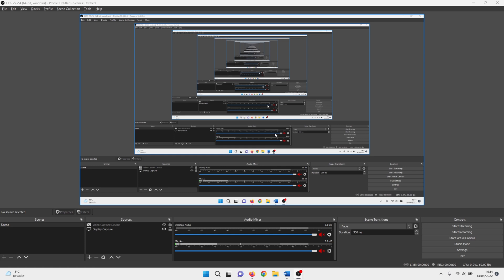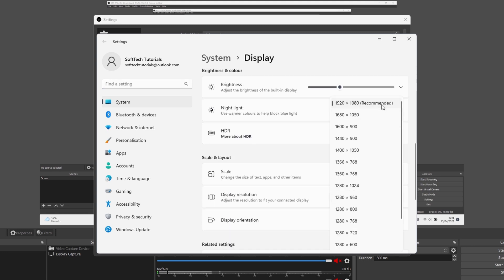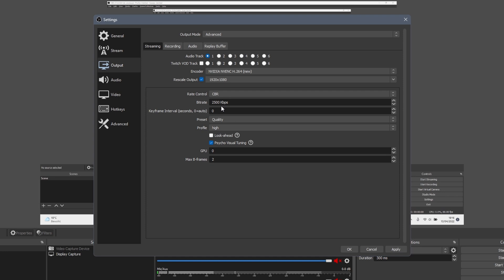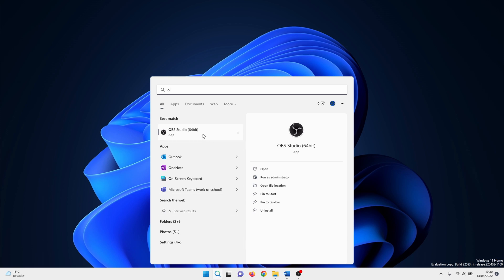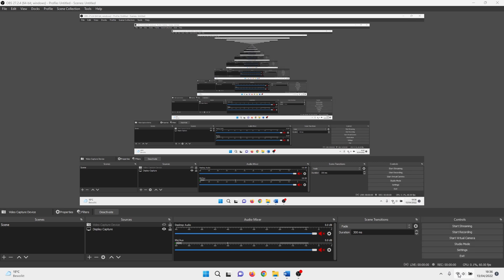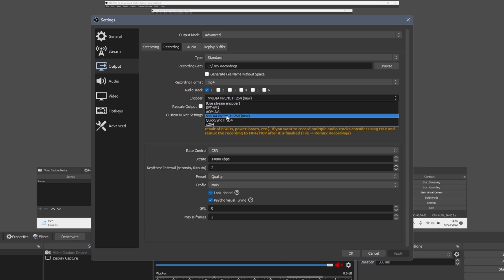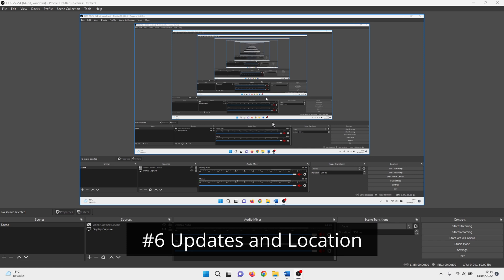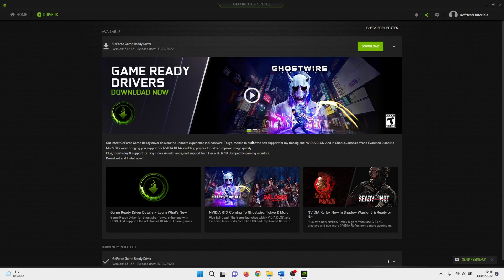OBS Studio How to Fix Lag and Dropped Frames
OBS Studio How to Fix Dropped Frames

Drops in frame rate are an absolute nightmare for streamers. Usually, these drops are a result of bad OBS settings or a problem with your internet connection. In this tutorial, I’ll show you how to fix stuttering and dropped frames in OBS Studio.

0:00 OBS Dropped Frames Intro
0:30 Output Settings - Streaming
3:18 Video Capture Devices
3:50 Network Connection
4:44 OBS Studio - Recording Settings
5:44 OBS Advanced Settings
6:05 Updates and Location

#1 OBS Output Settings - Streaming

In OBS Studio, there are a few settings that we need to change or set. In the first method, we check the output settings.

Click on File in the top left corner, and after that on Settings.

Select the Output tab and change Output Mode to Advanced. In the Streaming tab, we can now change the Encoder. If possible, and if your card is powerful enough, change this to NVIDIA NVENC or RTX depending on your GPU. Otherwise, set it to x264.

Check the box next to Rescale output. Set it to 1920x1080 or 12-80 by 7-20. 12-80 by 7-20 is the safest choice to avoid stuttering. The lower the resolution, the easier it is to have a smooth running stream. The scaled resolution works best in a 16:9 aspect ratio.

Make sure that Rate Control is set to CBR. So as a rule of thumb, if you want to stream in 1080p and 60 fps, you should set the bitrate to at least 6000. For 1080p and 30 fps, you can set the bitrate to 5000.

For 720p and 60 fps set it to 5000 as well. For 720p and 30 fps lower it to 3000.

However, your connection needs to be fast enough to match this constant bitrate. If your bitrate is set to high and your connection can’t back it up, you will have frame drops and stuttering.

Next, adjust the keyframe interval to 2 seconds and the CPU Usage Preset to veryfast or to quality depending on your encoder choice. The last setting to change is Profile, set this to main.

Click on apply and it might be that changing these settings was enough to fix the stuttering.

#2 Deactivate Other Video Capture Devices

In the next method, we make sure that other video capture devices aren’t running in the background as this has a big impact on your CPU usage.

To change this setting. Double click on a video capture device. When it opens, check the box next to Deactivate when not showing. After that, click on Ok.

You have to do this for each source that you set in OBS.

#3 Network Connection

The next thing that you want to keep in mind is that streaming over WiFi can be unreliable as the signal strength changes constantly. When you live stream, you should try using an ethernet cable. If this stops the stuttering and dropped frames, you have an issue with your WiFi and you should try to use ethernet from now on.

When WiFi is the only option, try moving as close as possible to your router. If you are still having issues, it is a good idea to clear your DNS cache.

To do this, click on the windows search icon and type in CMD. Right-click on Command Prompt and select Run as administrator.

This opens a terminal window. Enter the following command: ipconfig /flushdns

When you enter the command, the DNS cache gets reset and hopefully, you fix any network related issue.

#4 Recording

Now for the recording settings. Again, click on Settings followed by clicking on Output. After that, click on the Recording tab. The first thing that you want to do is set the recording path to an SSD if possible and if you have enough room on it.

As a recording format, I advise selecting mp4. Same as before, set the encoder to NVIDIA NVENC if possible, otherwise, set it to x264.

Leave rate control on CBR or change it to CBR if it is set to something else. Bitrate should be fine, as long as it is above 10’000.

Set the keyframe interval to 2 seconds. Below that, set Preset to Quality and Profile to Main. The final setting to change in this screen is the Max B-frames setting. Set it to 2.

#5 OBS Advanced Settings

We are almost done with OBS Studio. There is one thing that we need to change in the Advanced Settings menu. Again, click on Settings.

Click on Advanced on the left side of the menu. Change Process Priority from normal to Above Normal.

Click on Apply and Ok.

#6 Dropped Frames - Updates and Location

In OBS, click on Help, followed by clicking on Check for Updates.

The next one to check is the server configuration setting for streaming. Click on settings once more, and select Stream. By default Twitch automatically chooses a server for you.

Click on the dropdown menu next to Server, and select the location nearest to you.

Another option to try is updating your graphics driver. If you use NVIDIA, you can use the GeForce Experience app. For AMD you can use the ADM Driver Suite.

This concludes our how to fix dropped frames in OBS Studio tutorial.